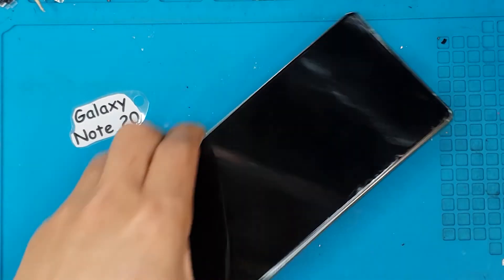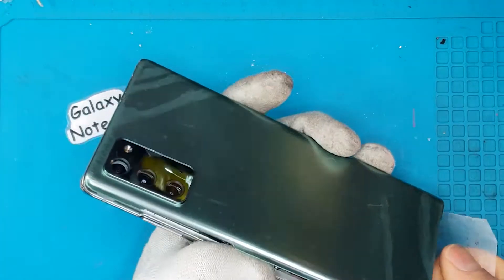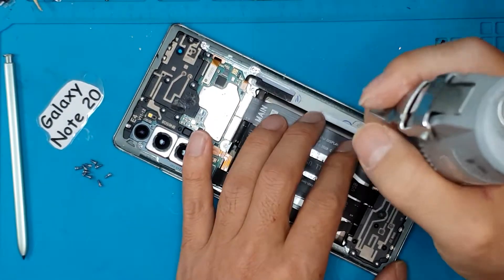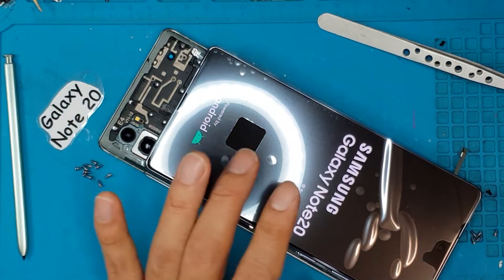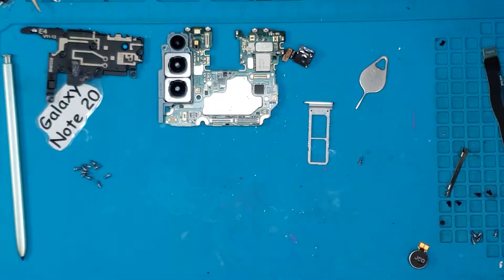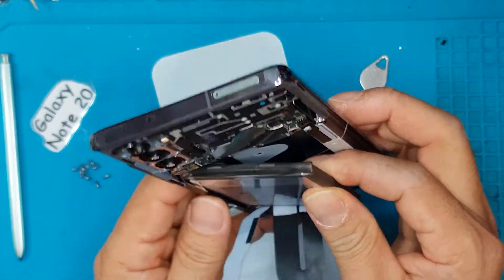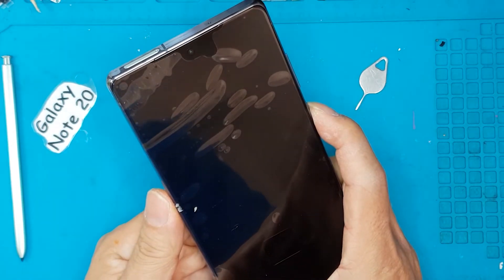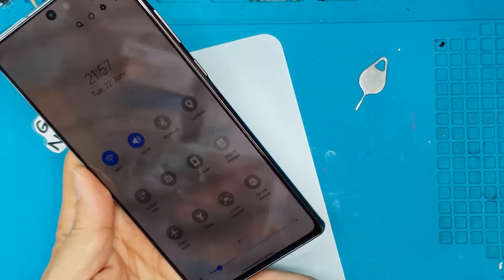LET'S DO THIS! Samsung Galaxy Note 20 Screen Repair and Replacement | Sydney CBD Repair Centre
We did a screen repair and replacement for this Samsung Galaxy Note 20. We talked about how Samsung's flagship Galaxy Note 20 device has premium components and robust contruction. This made the Samsung Galaxy Note 20 screen repair and replacement that we did very tricky. There were risks in doing a Samsung Galaxy Note 20 screen repair and replacement too. Not only will you damage small components but you may also destroy the whole device!

So if you need a Galaxy Note 20 screen repair and replacement, seek professional help. Here in Sydney CBD Repair Centre, we advocate safe repairs on all your devices. If you can do your own Galaxy Note 20 screen repair and replacement, then by all means, do it. However, we are happy to do it for you if you think otherwise.

We do Samsung ScreenReplacement in SydneyCBDRepairCentre!

We offer professional, guaranteed, and same day screen replacement on Samsung Galaxy Note 20.